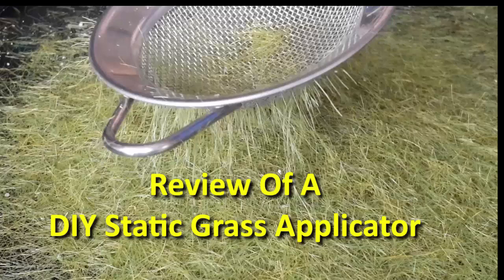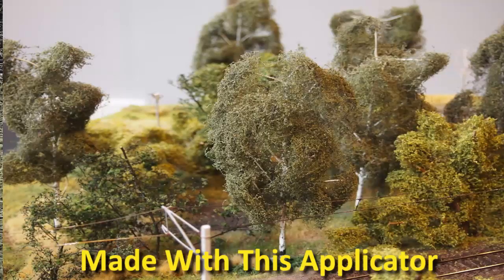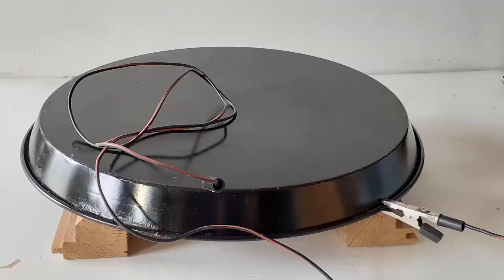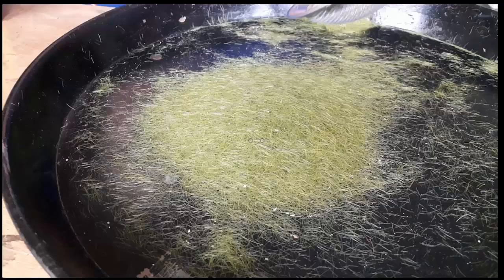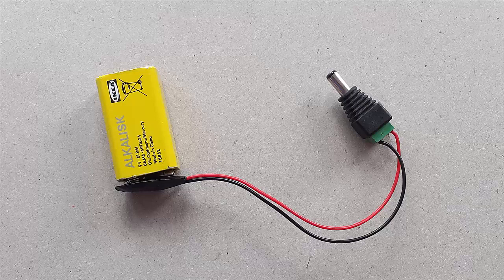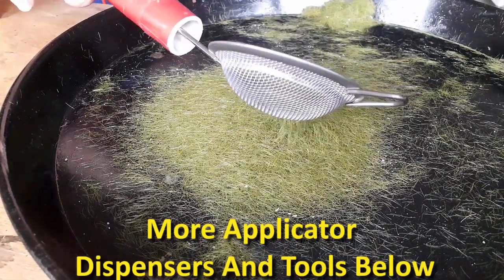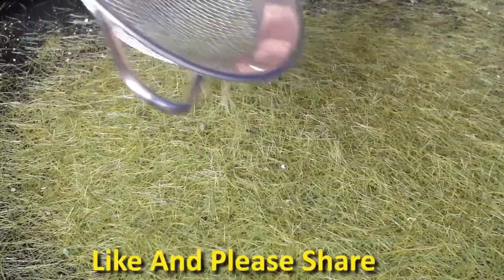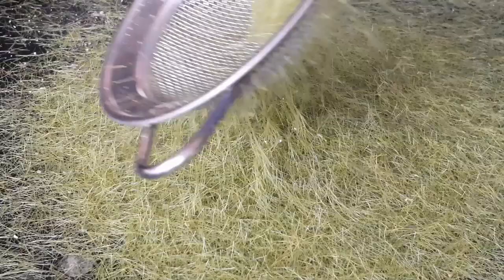How A Powerful Static Grass Applicator Stands Grass Upright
Get a free, illustrated guide on how to build this static grass applicator by clicking

If you use a credit card to buy online, use a credit card that will give you the cash back for every purchase that you make. It's amazing how this adds up. Read about how that works at this

The US government has been monitoring your purchases under the pretext of finding potential terrorists. They go so far as to follow up and look at the websites that you visit. None of us are immune from this invasion of privacy. The way to defeat that is to use a VPN. This link takes you to one of the best VPNs out there.

As promised above, you can choose to have a DIY static grass applicator kit or get a completed kit by going to this

About the many dispensers and tools that you can use with this static grass applicator.

Getting good results when you use static grass takes more planning and effort than simply adding some grass to a hopper and shaking it. After years of experience, and having learned the hard way, I put together I whole series of tips and techniques that I recommend strongly you read.

There are definite differences in static grass. If you want good results, good static grass. This link takes you to information about the static grass that we use.

Once you have read the tips and techniques about using static grass, you might be interested in watching our complete tutorial series on laying static grass.